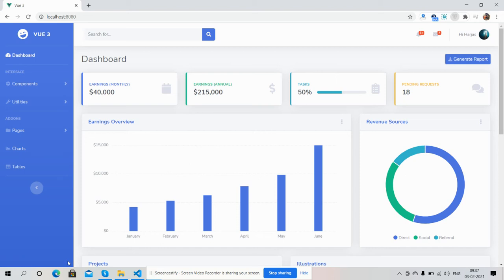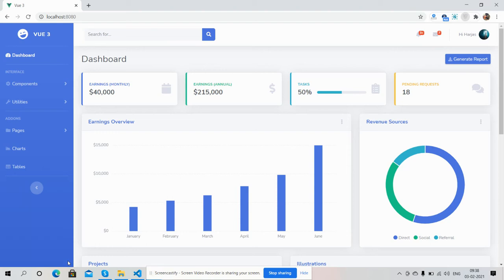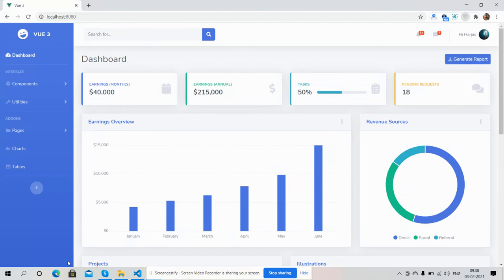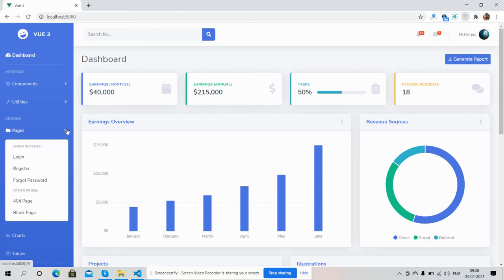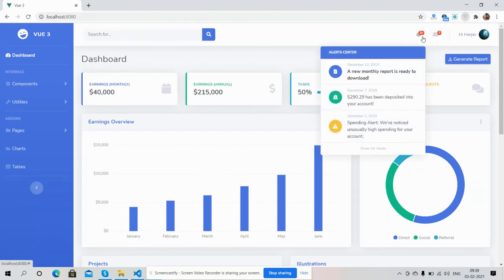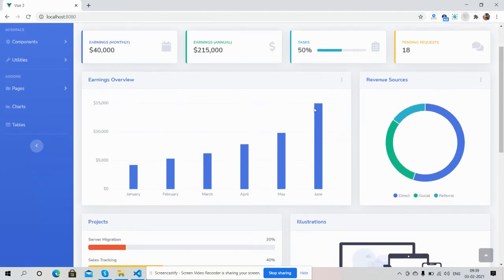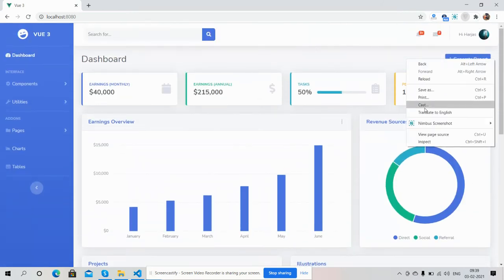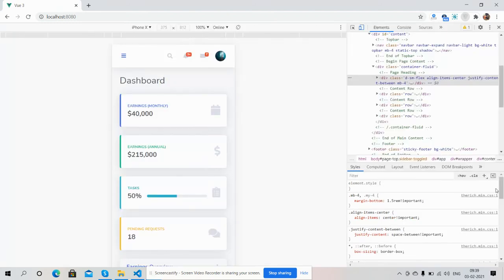Vue 3| Vuejs Admin Dashboard Template Free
Thanks